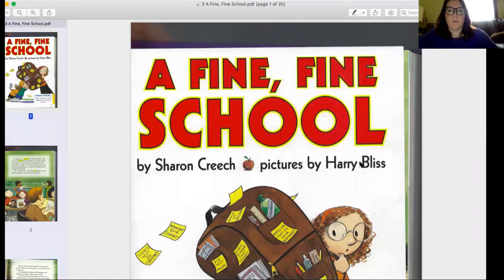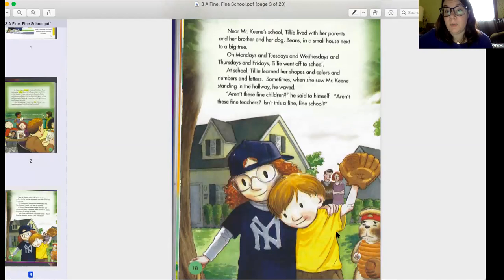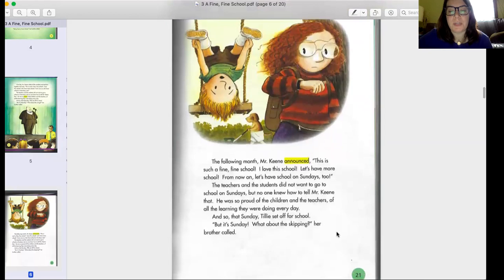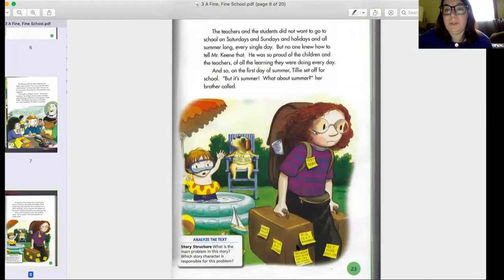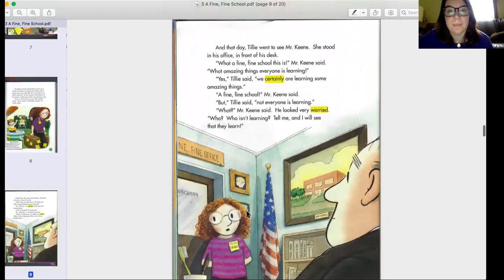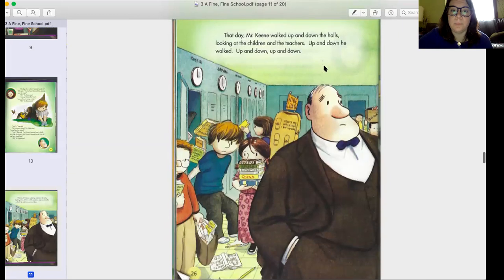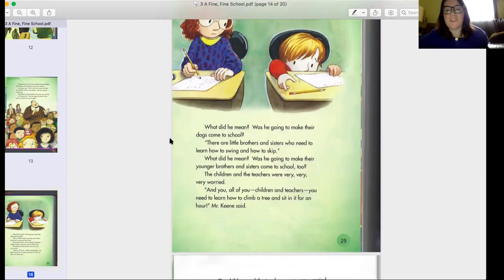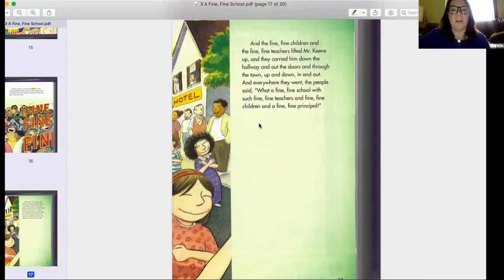Story Elements - A Fine, Fine School (3rd)